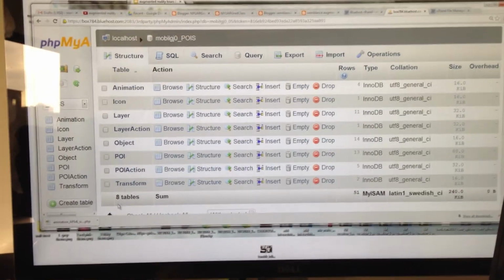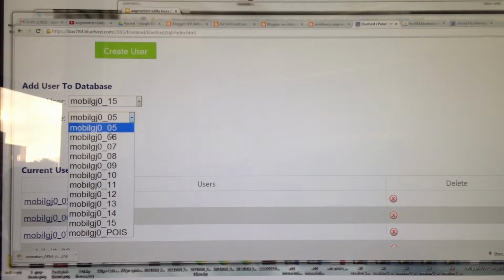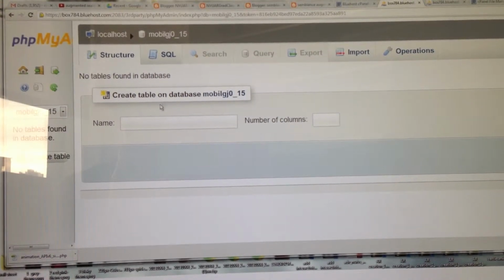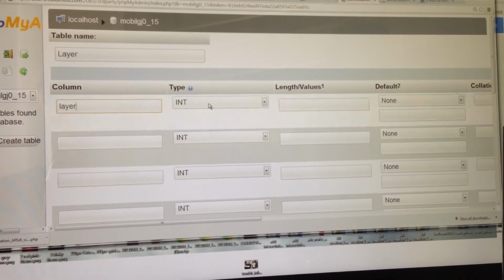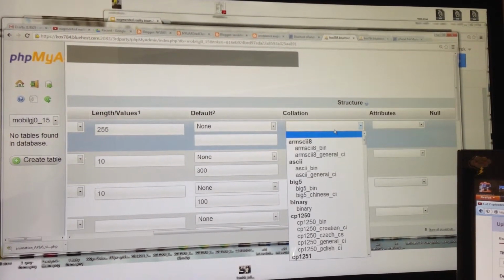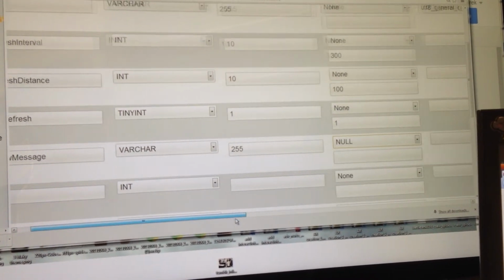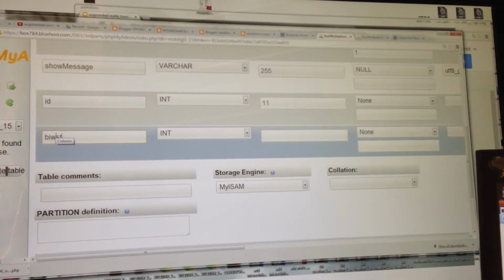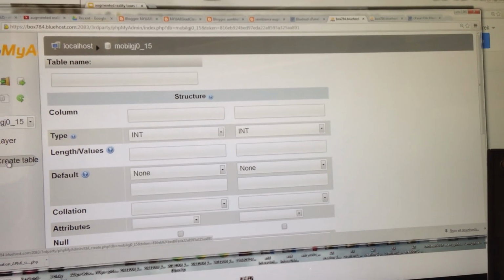IMG 5744 create database